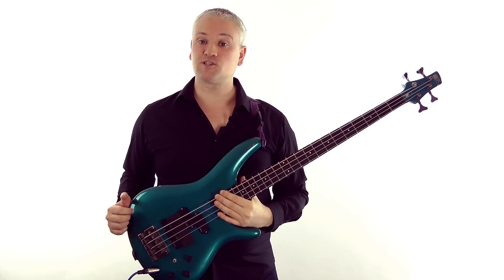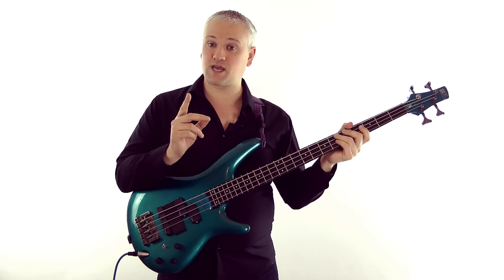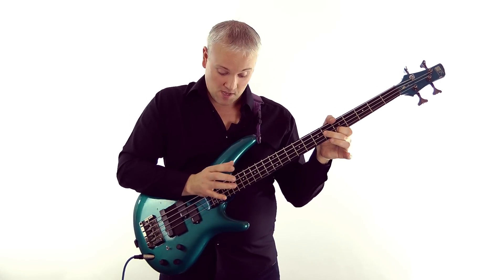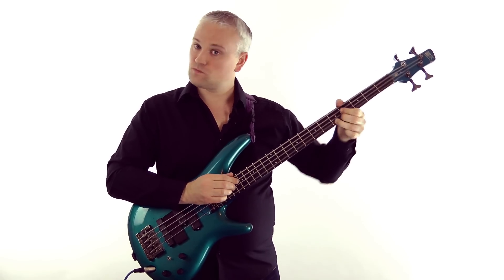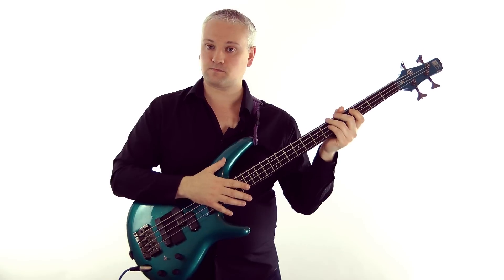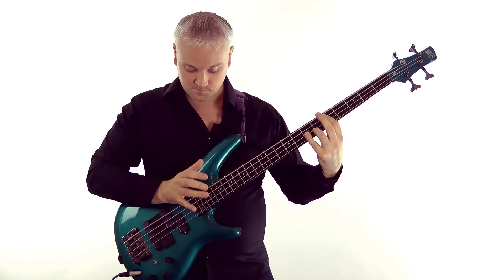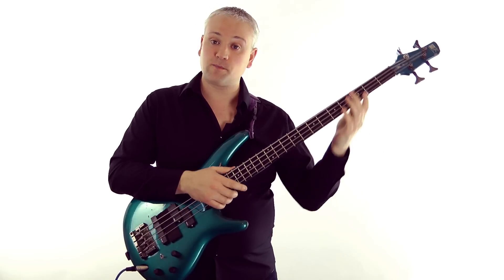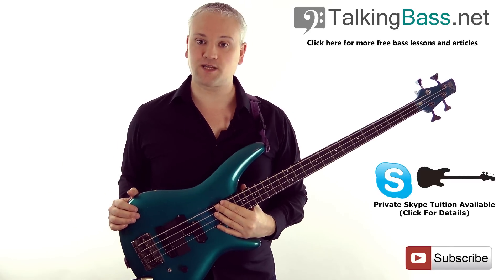Tapping Harmonics On Bass Guitar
This lesson deals with tapped harmonics on the bass guitar. This technique is a way of creating harmonics by simply bouncing the picking hand fingers on the string. Billy Sheehan uses this technique to good effect in all of his unaccompanied solos and even within song basslines.